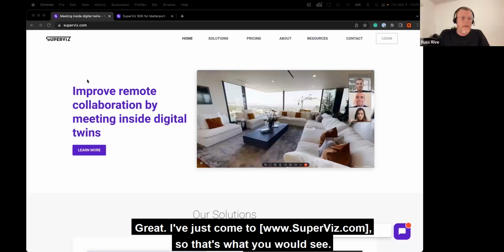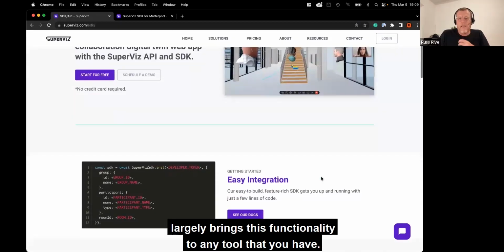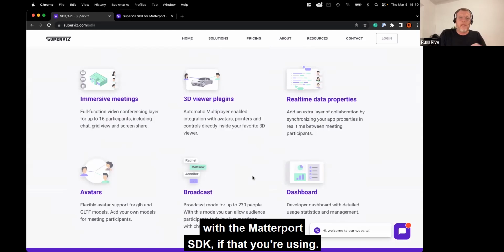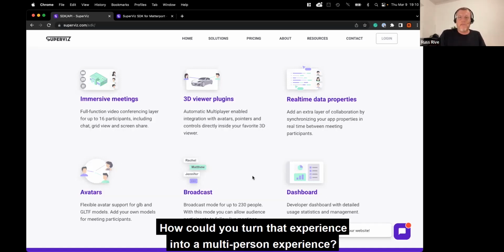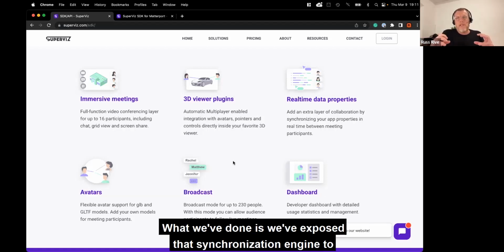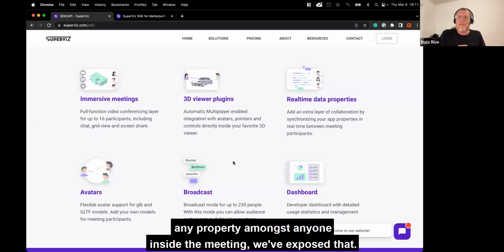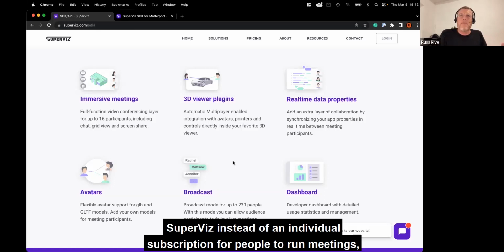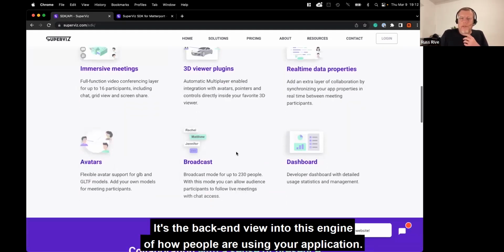WGAN-TV | SuperViz SDK + Matterport - What Are The SuperViz Immersive Meetings.